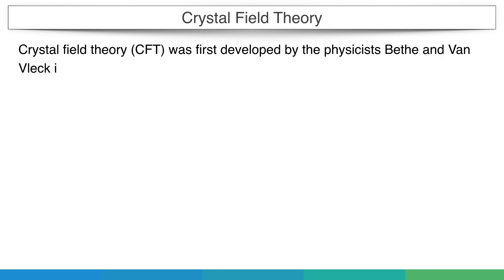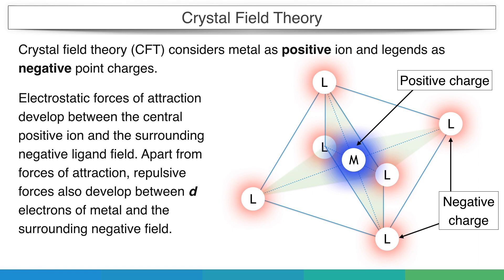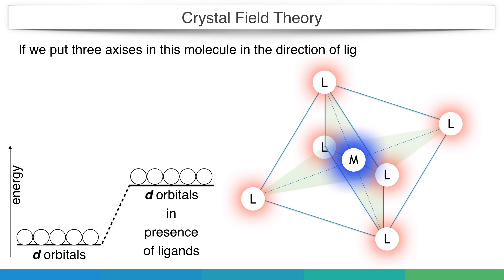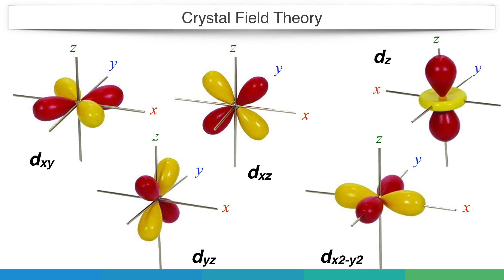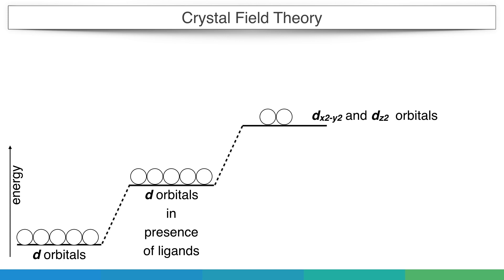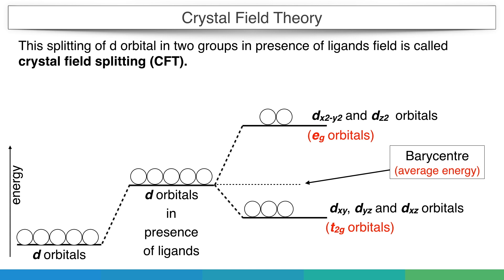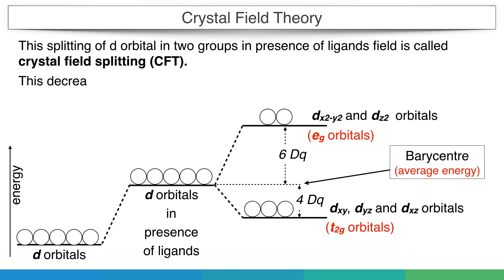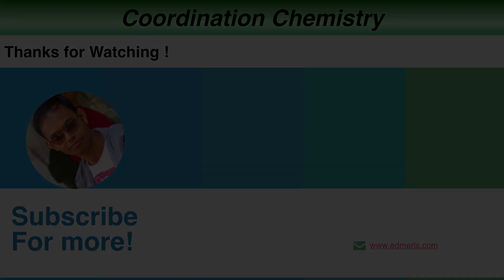Crystal Field Theory (CFT) of Coordination compounds | Coordination Chemistry